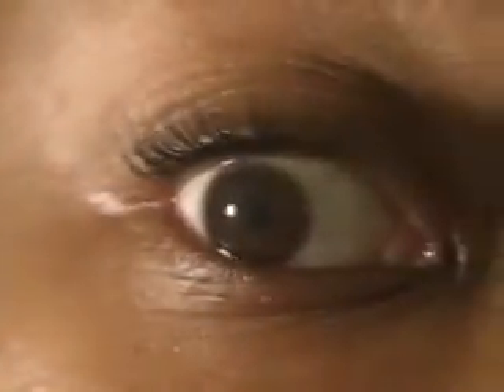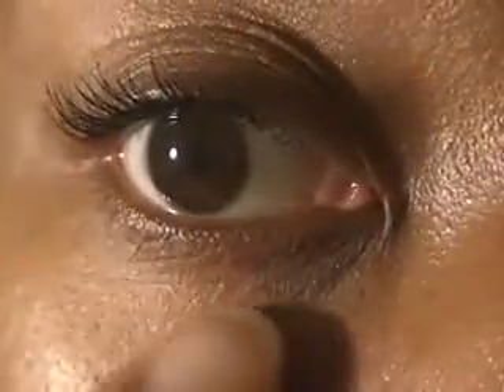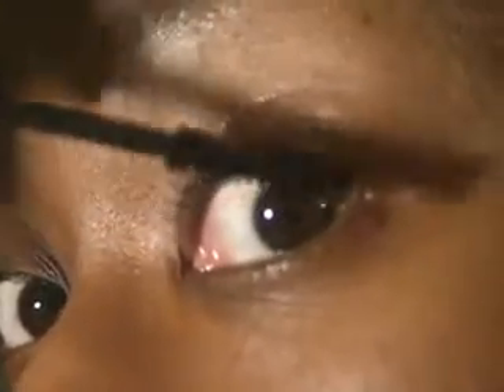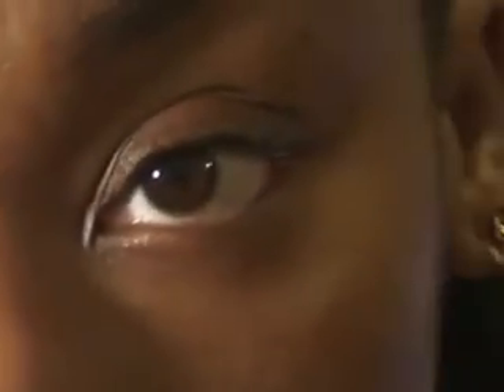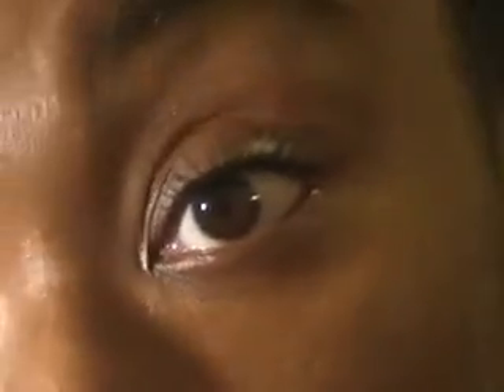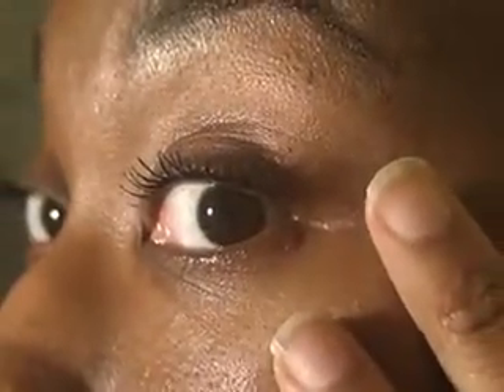NYX Doll Eye Mascara Review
NYX Doll Eye Mascara Long Lash Formula

Ratings
Price: 10
Effectiveness:10
Packaging: 10